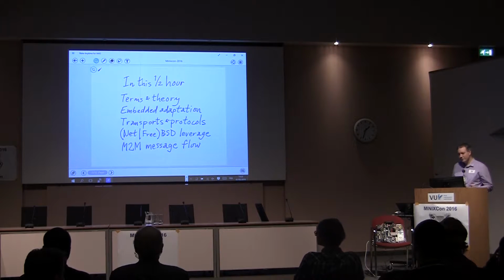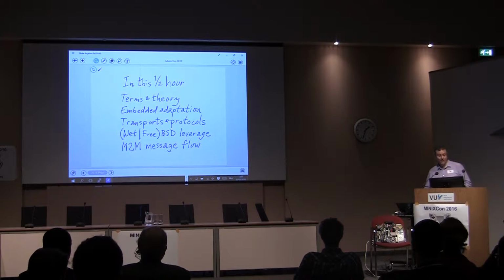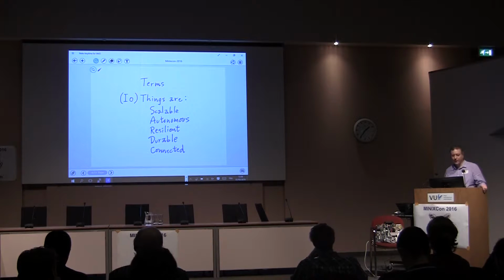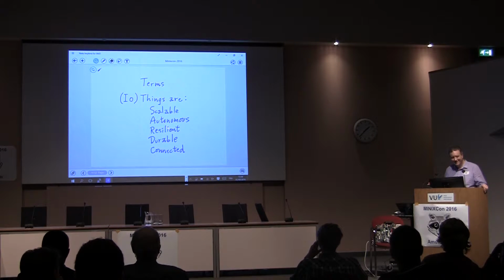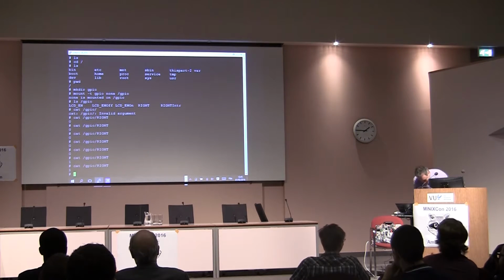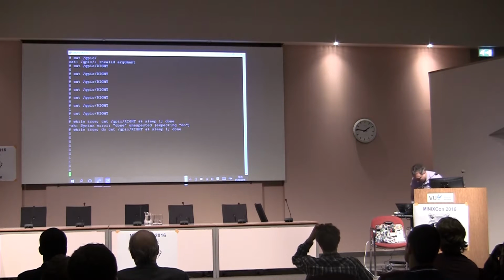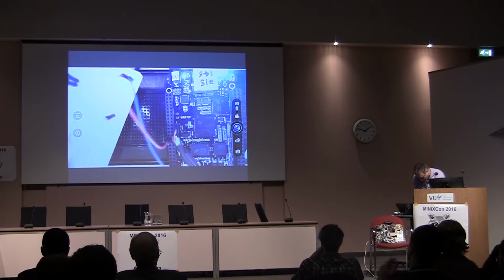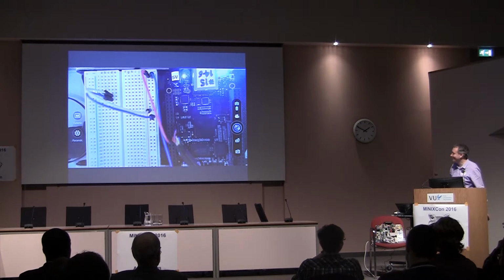MINIXCon 2016 talk #6 Michael Schloh von Bennewitz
Michael Schloh von Bennewitz's talk at MINIXCon 2016